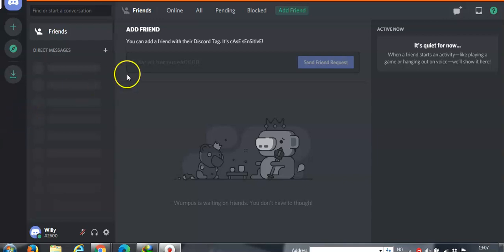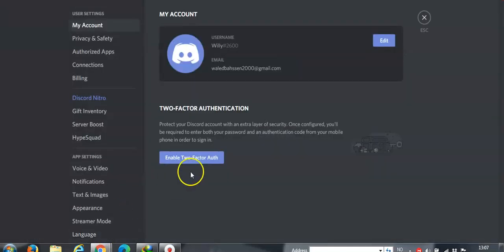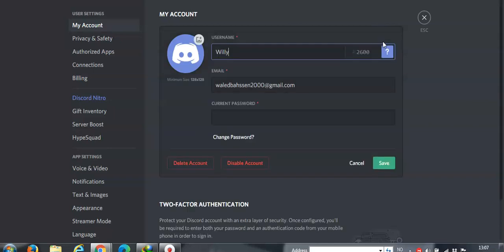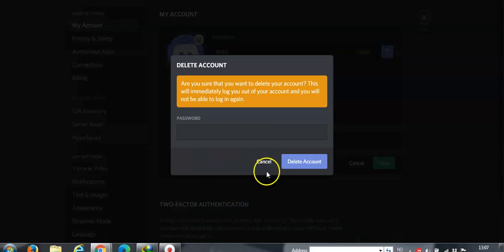How To Delete Discord Account Easily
In this video, I will show you, how to delete Discord Account Easily.